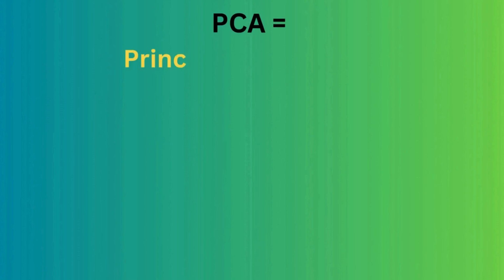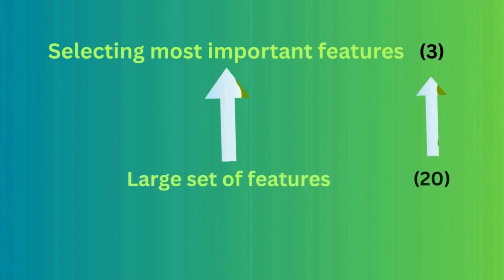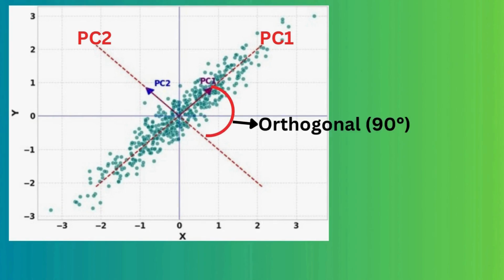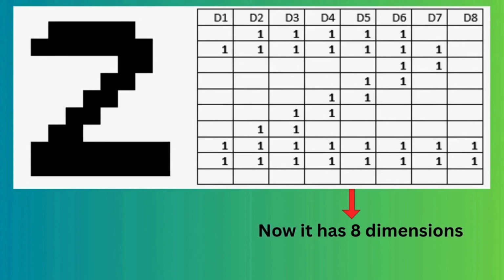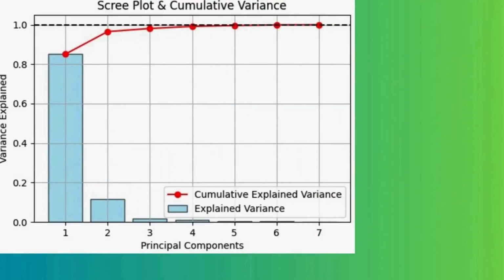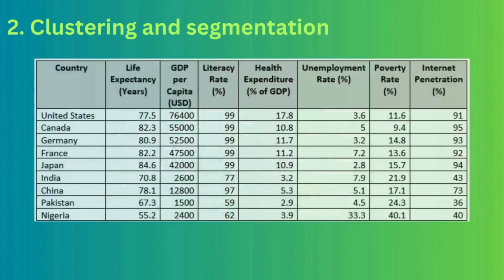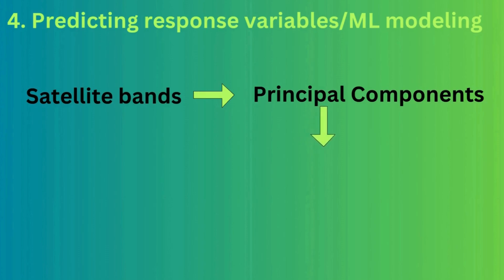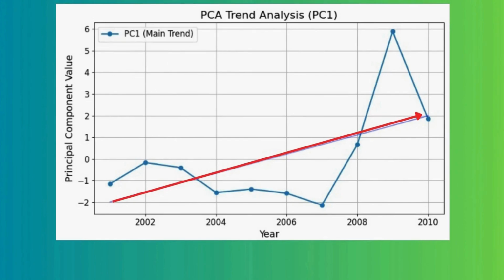Principal Component Analysis (PCA): Concepts, Benefits, and Applications | Part 1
This video covers Principal Component Analysis (PCA), focusing on its core concepts and the reasons for using Principal Components (PCs), including their benefits and real-world applications.